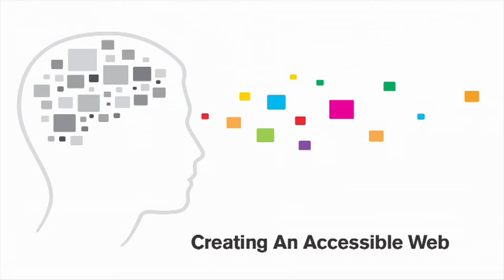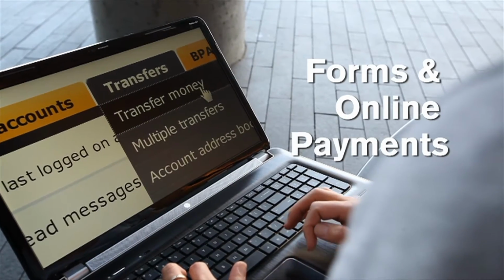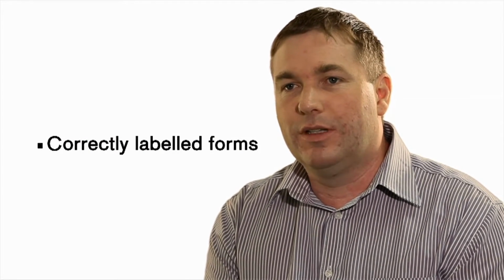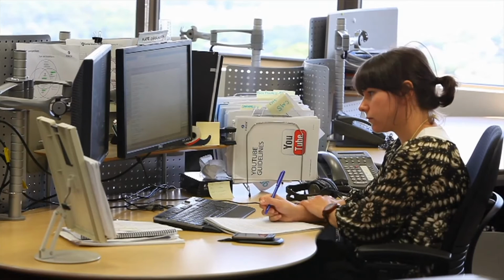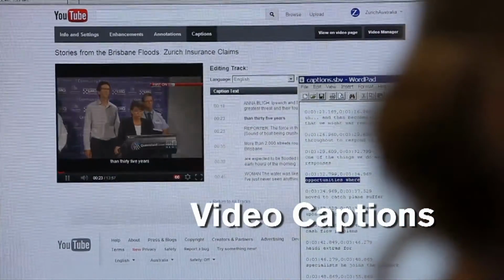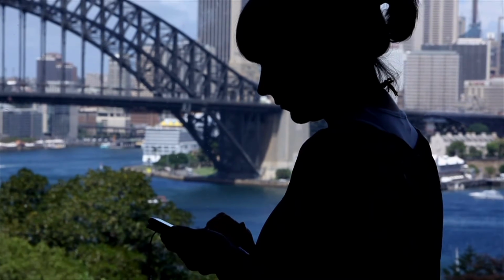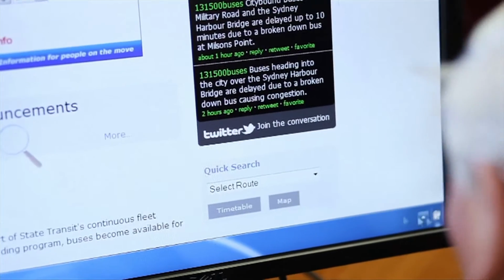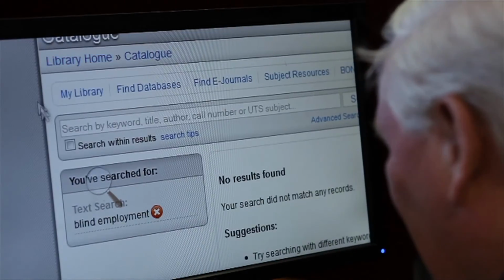Creating an accessible web (AD)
"Creating an accessible web" promotes the need for web accessibility and dispels the myth that web accessibility is a complex process. Web accessibility specialist Dr Scott Hollier explains the top web accessibility barriers and why it is important for web professionals.

Download the audio description transcript of "Creating an accessible web" [DOC, 33KB]